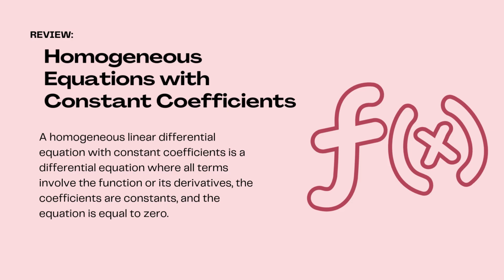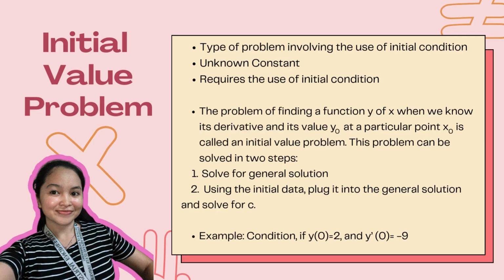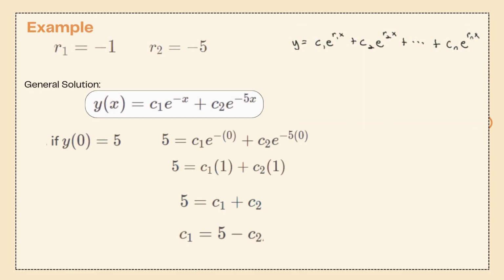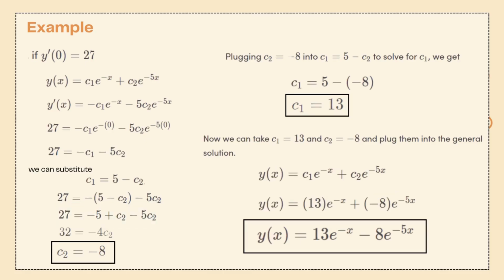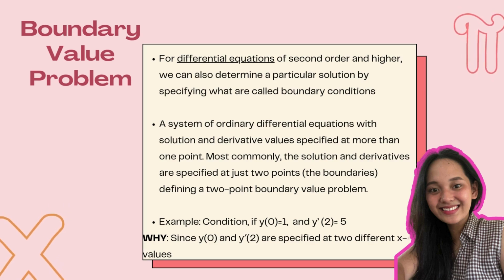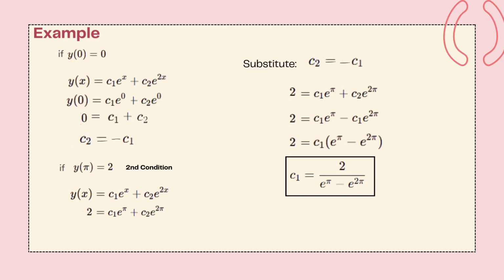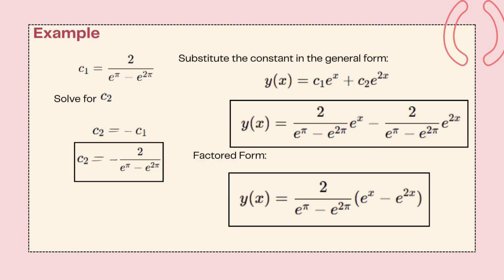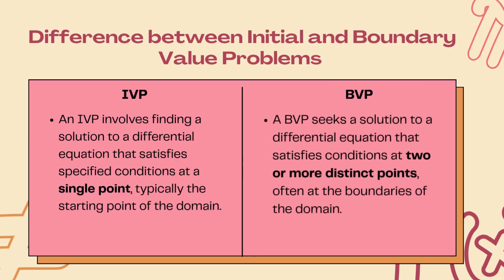Initial and Boundary Value Problem- Homogeneous Linear Differential Equation- MATH 223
Welcome to our video presentation on solving initial and boundary value problems involving homogeneous linear differential equations with constant coefficients.

In this video, we explain the difference between initial and boundary value problems, demonstrate how to form and solve the characteristic equation, and provide examples for better understanding.

Presenters:
Jessa Cabueñas
Kaate Carren Mortezo
MAriel Sabio